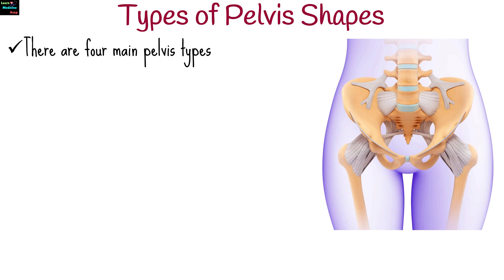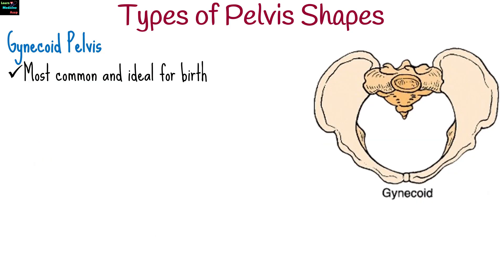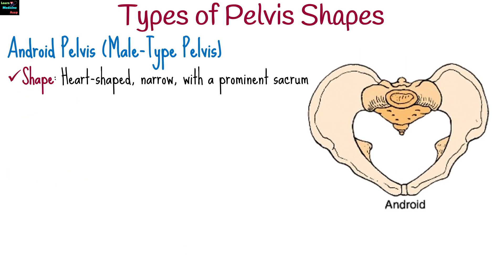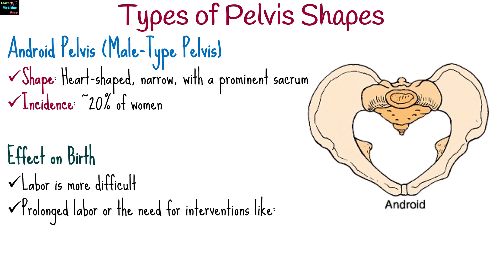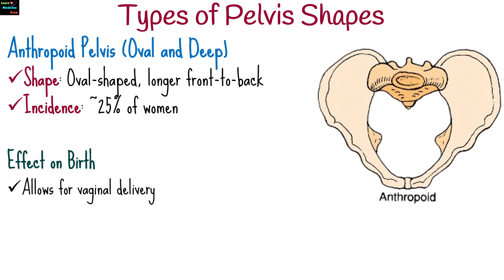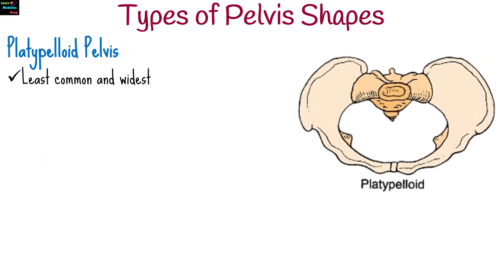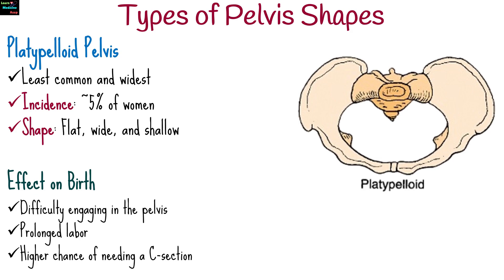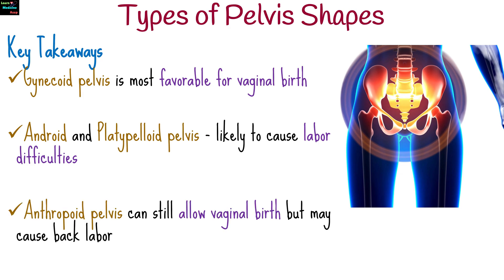4 Types of Pelvis Shapes and How They Affect Birth | Female Pelvis Types - Obstetrics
4 Types of Pelvis Shapes and How They Affect Birth | Female Pelvis Types - Obstetrics
There are four types of pelvis shapes that impact childbirth. The gynecoid pelvis, the most common and ideal for birth, is round, wide, and shallow, facilitating easy vaginal delivery. The android pelvis, a male-type shape, is heart-shaped and narrow, which can m vake labor difficult, often leading to interventions like C-sections. The anthropoid pelvis is oval and deep, allowing for vaginal delivery but sometimes causing back labor if the baby needs to rotate into an occiput posterior position. Lastly, the platypelloid pelvis is flat, wide, and shallow, which can make it challenging for the baby to engage, increasing the risk of prolonged labor or C-section.